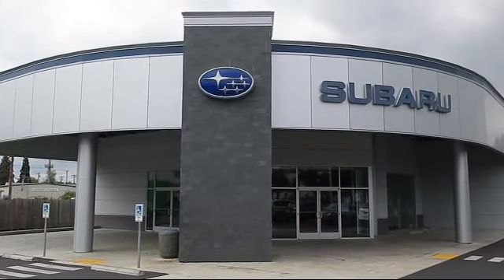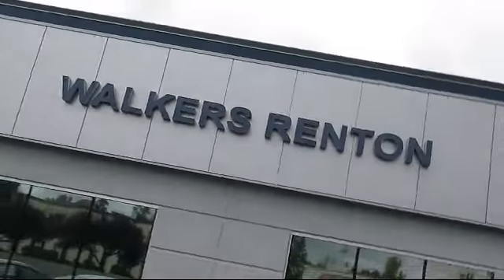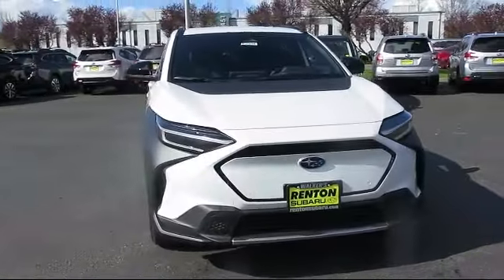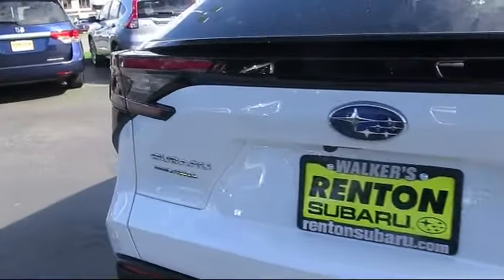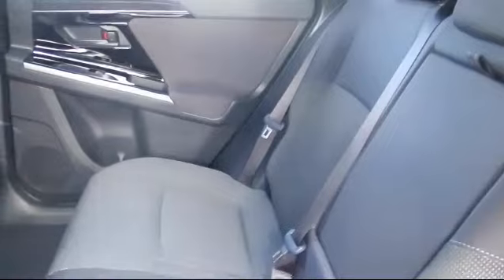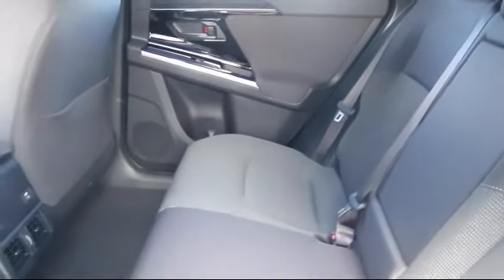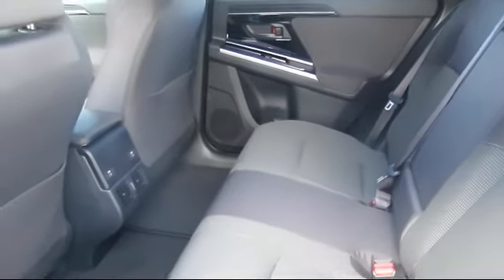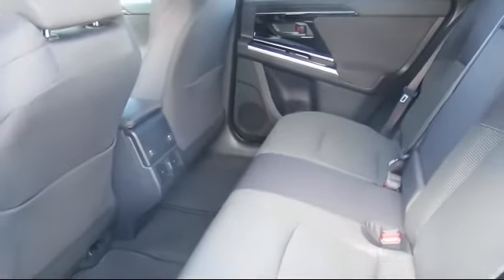2024 Subaru Solterra Premium Seattle Bellevue Renton Kent Auburn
2024 Subaru Solterra Premium Stock Number: WS7045 Vin:JTMABABA7RA052971.